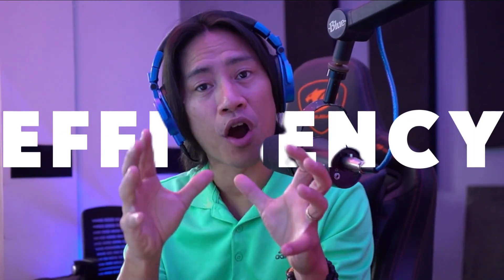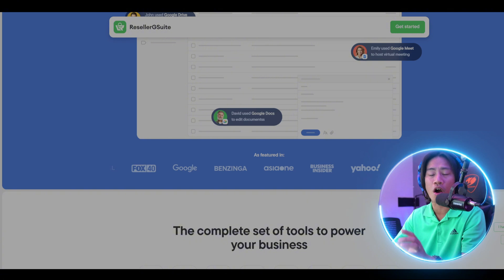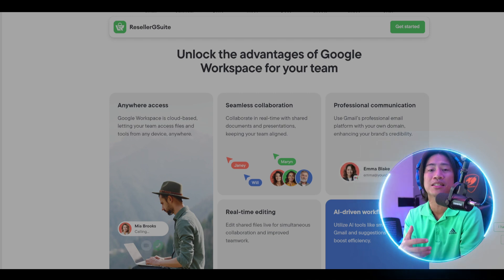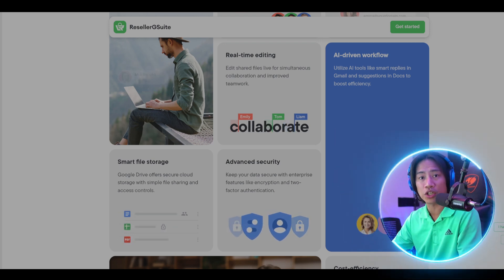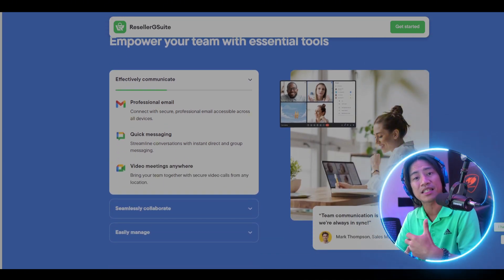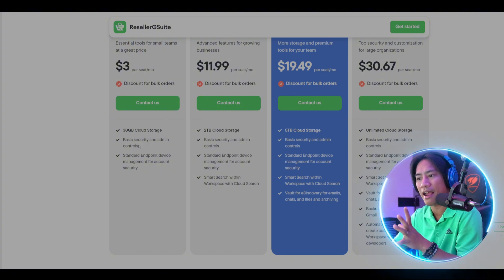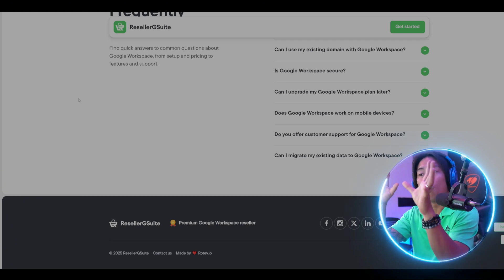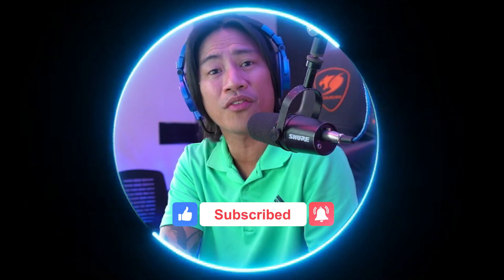ResellerGSuite Review : How to Set Up a Professional Email?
Looking to save time and boost team productivity? In this ResellerGSuite Review : Save Time & Boost Team Productivity, discover how this powerful tool transforms your workflow and enhances collaboration across your organization. Reseller GSuite empowers businesses with seamless cloud-based tools like Gmail, Google Drive, and Google Meet, offering real-time collaboration, professional email communication with custom domains, and enterprise-level security features.

From shared document editing and AI-driven suggestions in Google Docs to secure cloud storage and high-quality video conferencing, ResellerGSuite provides everything you need for a unified digital workspace. Starting at just $3 per seat per month, choose from flexible plans including Starter, Standard, Plus, and Enterprise to fit your business needs. Each plan is designed to boost team efficiency and streamline workflows effortlessly.

Whether you're a small business or a growing enterprise, this ResellerGSuite Review : Save Time & Boost Team Productivity highlights how you can stay connected, productive, and secure from anywhere in the world. Make sure to explore the features and find the perfect plan for your team, and don't forget to subscribe for more insights into tools like Reseller GSuite that revolutionize business operations.

CHAPTERS:
00:00 - Reseller G Suite
01:22 - Google Drive Storage
02:28 - G Suite Plans Overview
03:42 - Social Media Integration